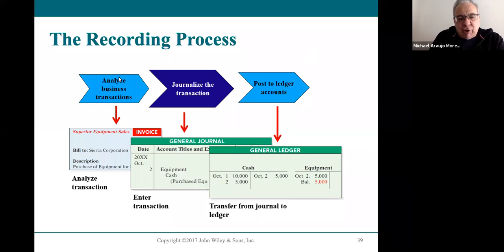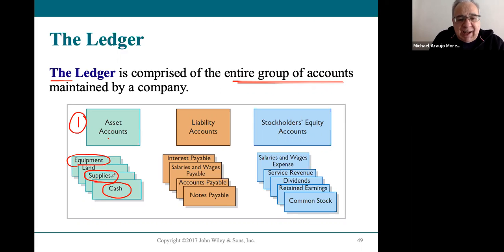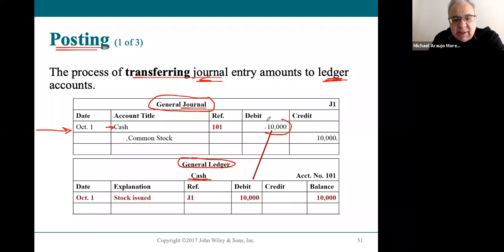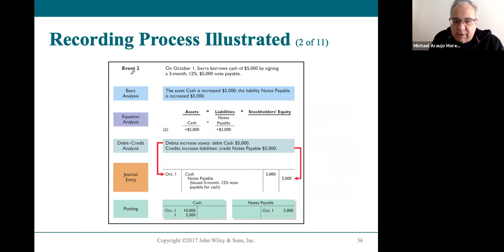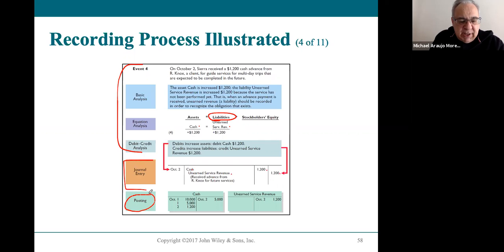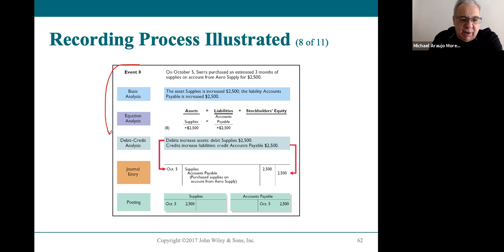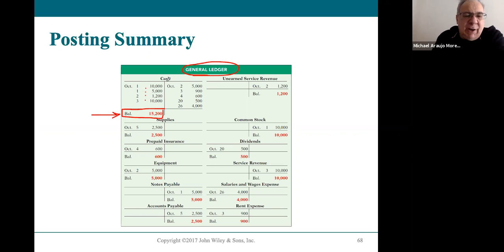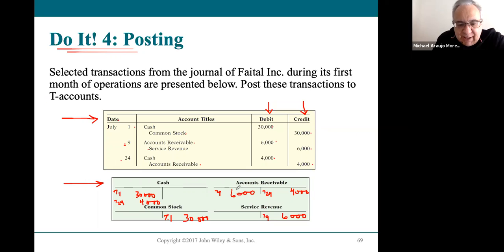ACC104-050 Chapter 3 LO4 Lecture 2.17.21